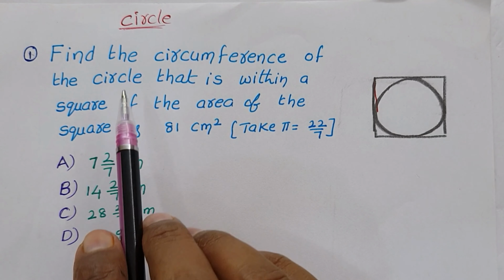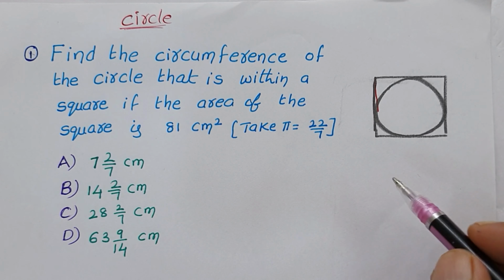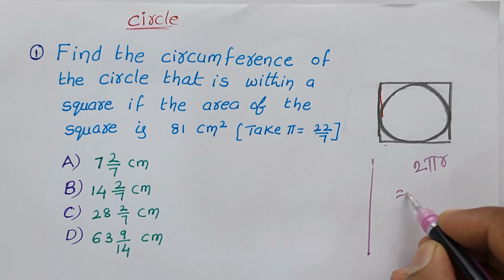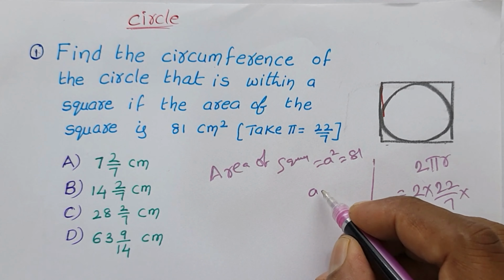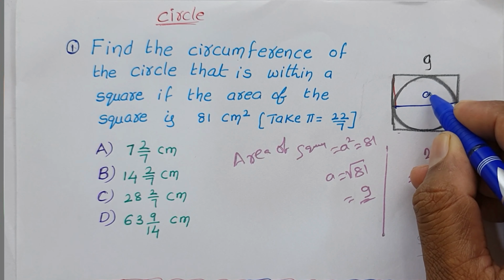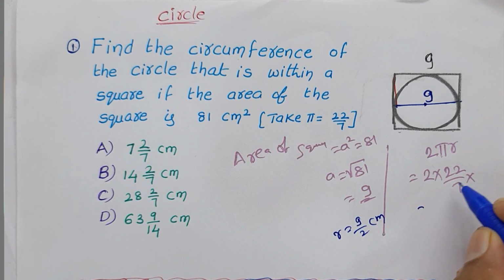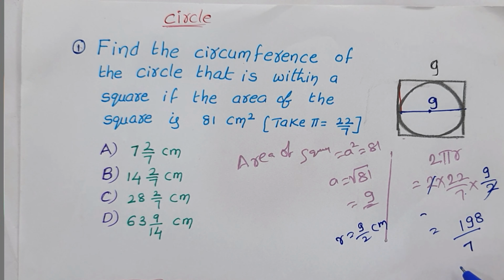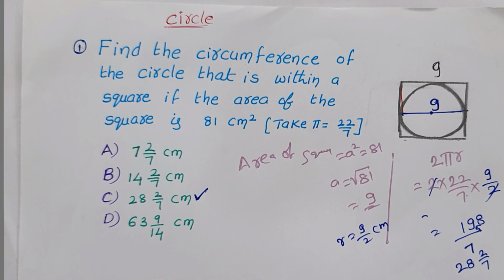Circumference Of Circle